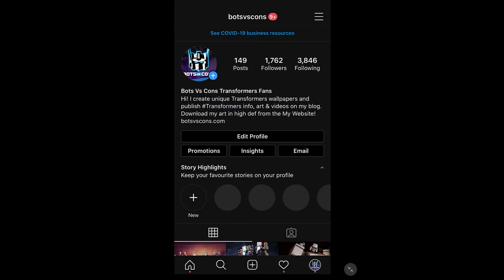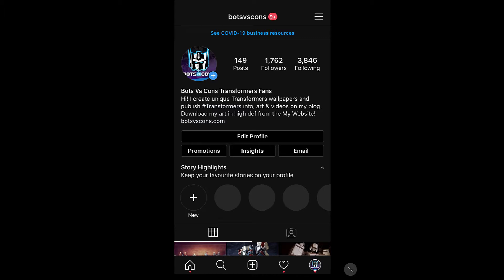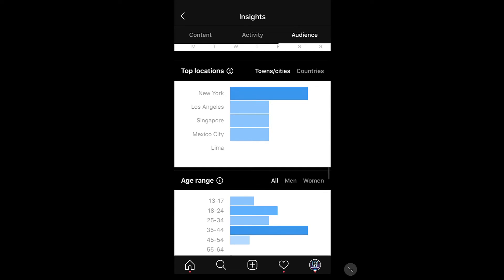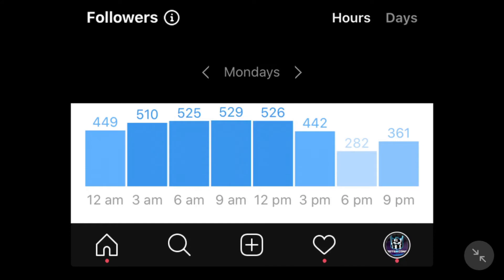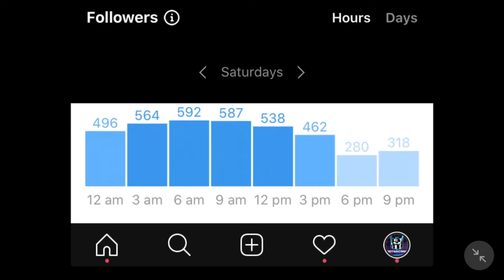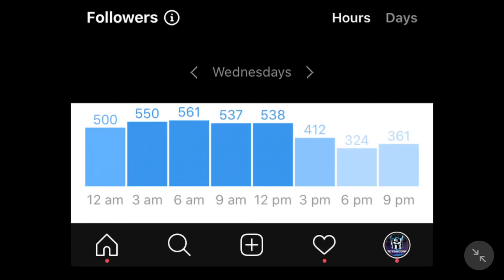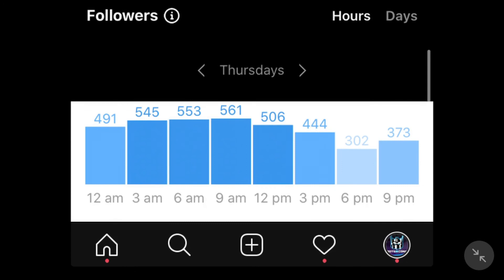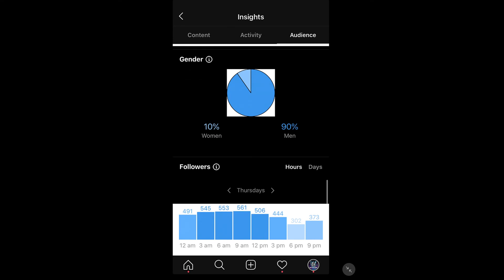How to use Instagram Analytics to see when your followers are online!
In this simple video, I'll show you how to use Instagram Analytics to see when your followers are online and active. These basic options available in the Instagram insights / instagram analytics free tool, I explain the method here in this quick video.

--- ⚒ // TOOLS // ⚒ ---

 🔗BEGINNER COURSE
Build a website, set up your presence online and start earning money:

// CREATOR IMPACT

It's a powerful Instagram hack to figure out the best time to post to improve your social media marketing.

It's not bullet proof but it can help you understand your followers just a little better and enable you to produce more suitable content for them.